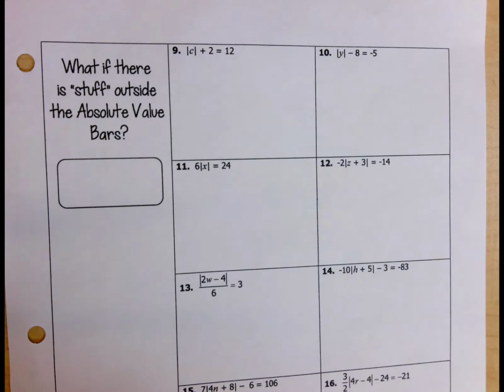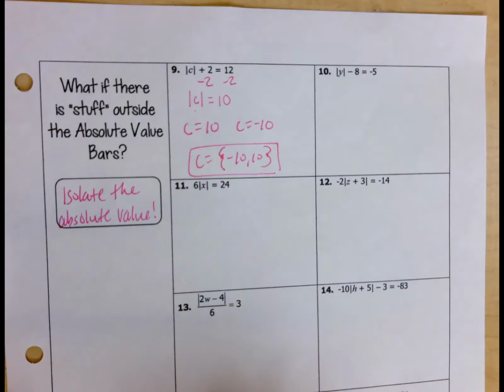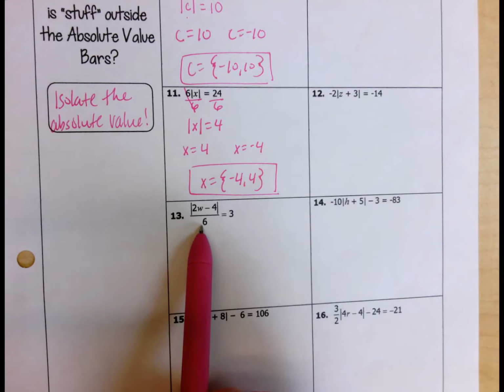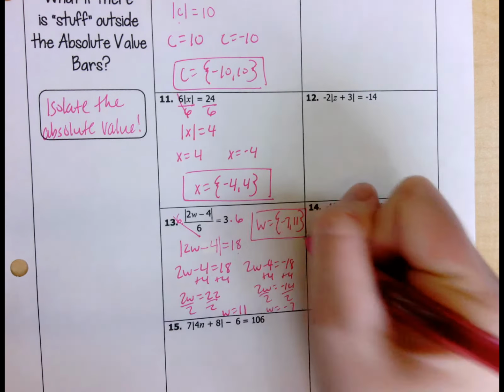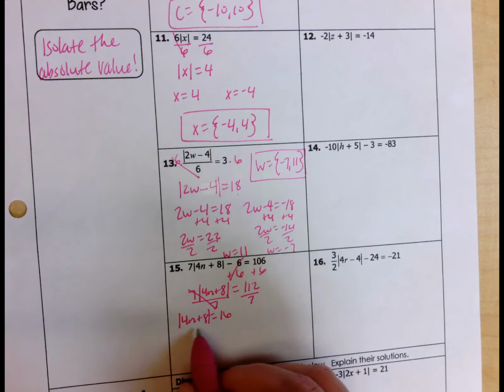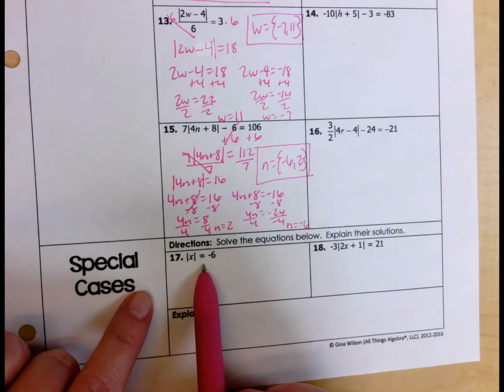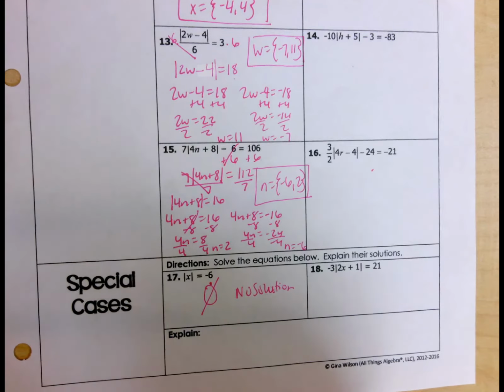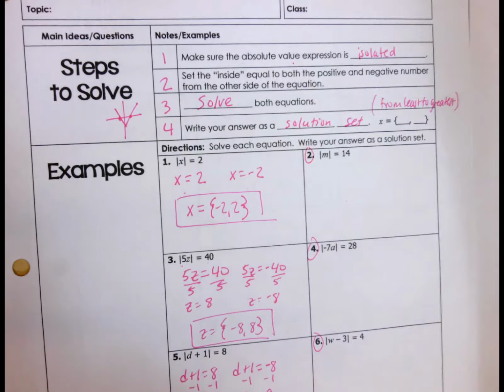Absolute Value 2